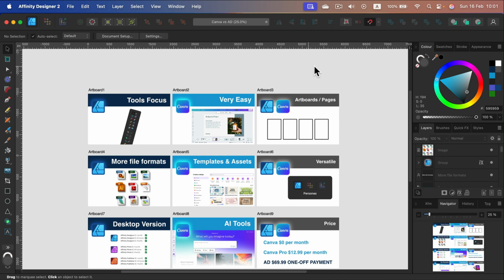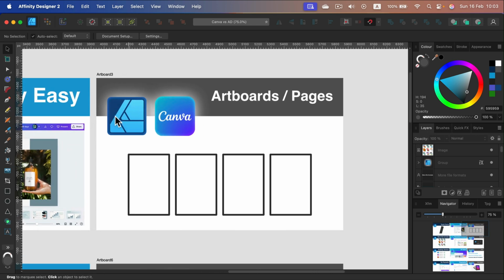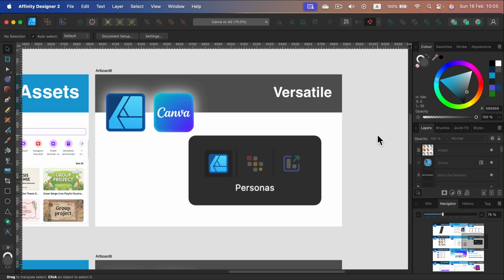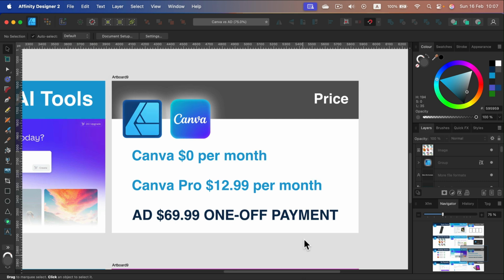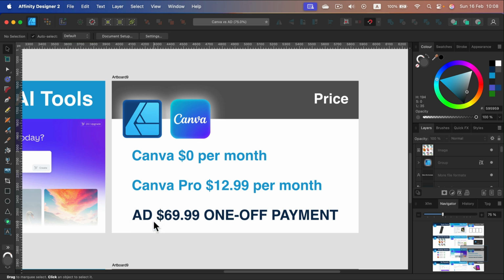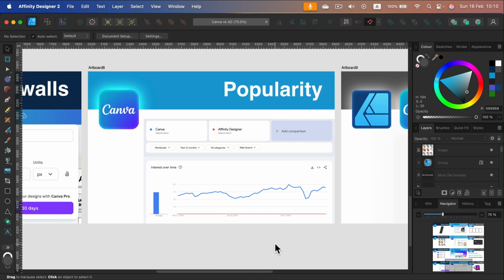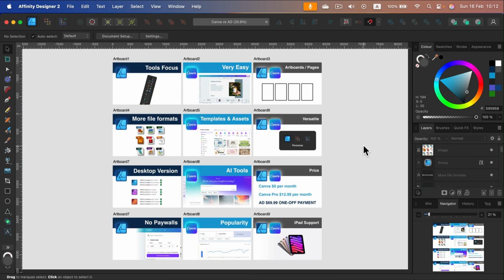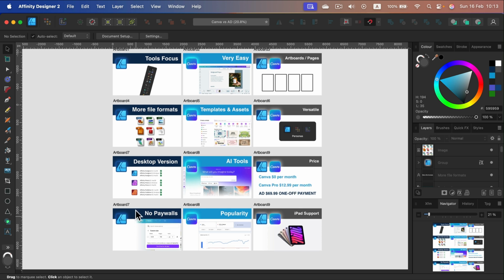Canva vs Affinity Designer Graphics Design Software Face-Off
Canva vs. Affinity Designer – which design tool is right for you? In this video, we dive into a head-to-head comparison of these two popular platforms. Discover the differences in ease of use, features, pricing, and overall creative potential. Whether you're a beginner looking for simple design solutions or a pro in need of powerful tools, this breakdown will help you decide which tool best fits your creative workflow.